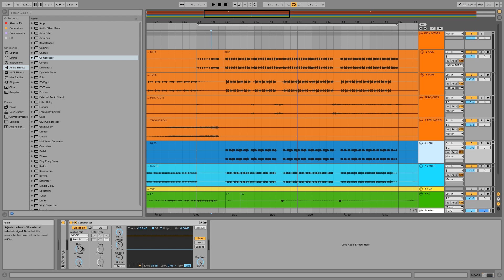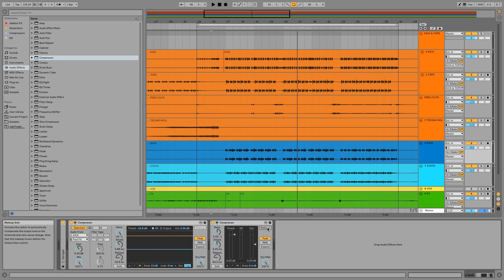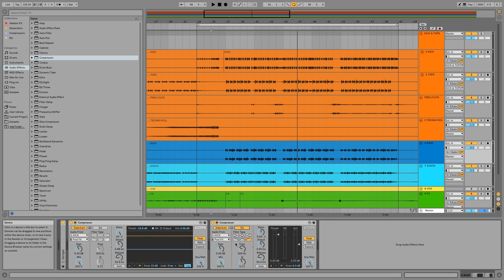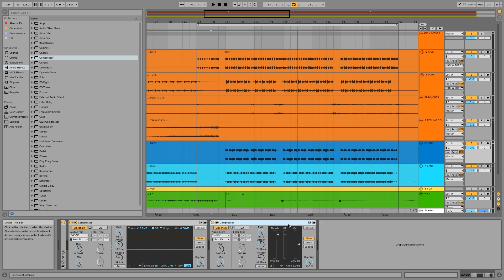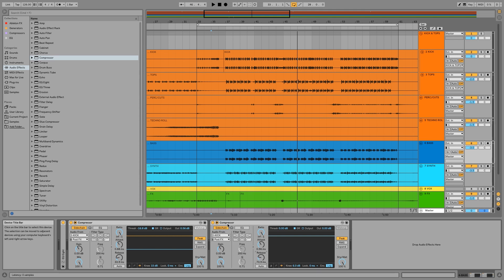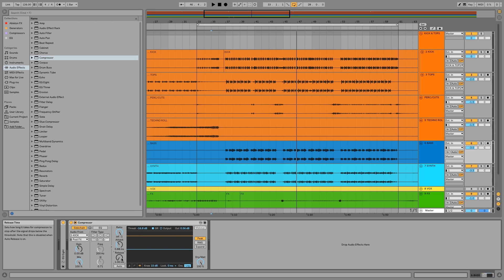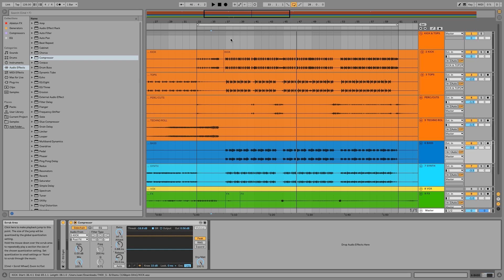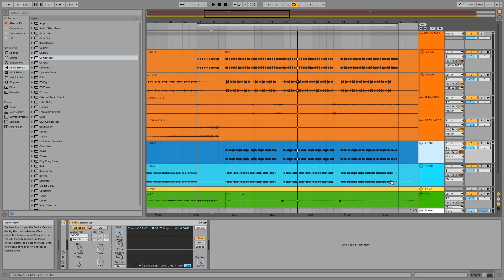How To Sidechain Perfectly in Ableton Live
Sidechaining involves the use of a compressor - or other tools - to duck the volume of a signal when another signal is playing. This is an important concept that many producers struggle with, but it will be explained and demonstrated in great detail throughout this tutorial.

Join Maxim in this one as he demonstrates how to perfectly sidechain synths and other elements using the stock compressor in Ableton Live 10. He will explain the concept of sidechaining, as well as how to set up the compressor in Ableton to perform perfectly accurate sidechaining.